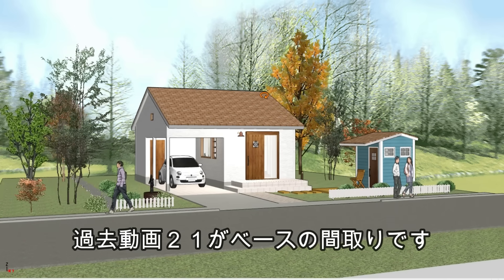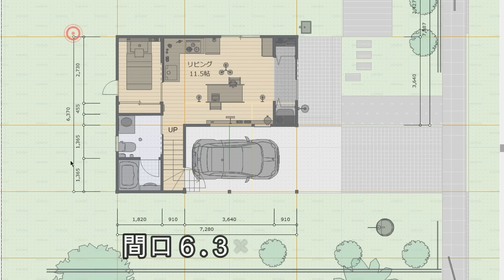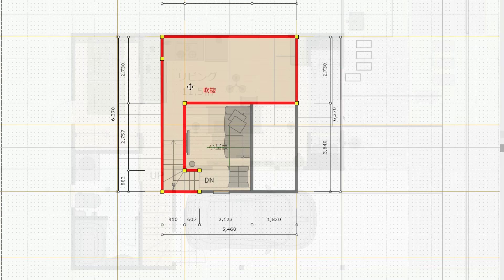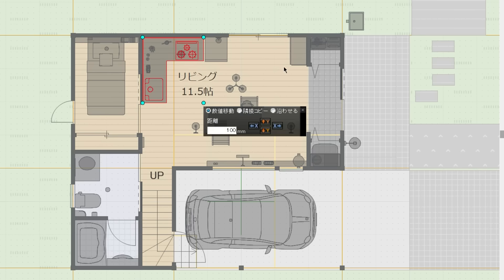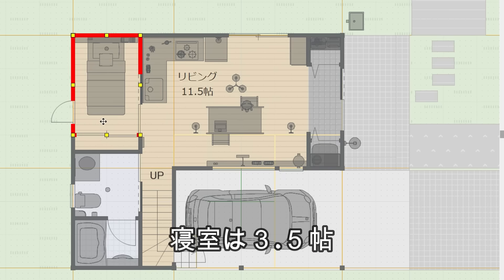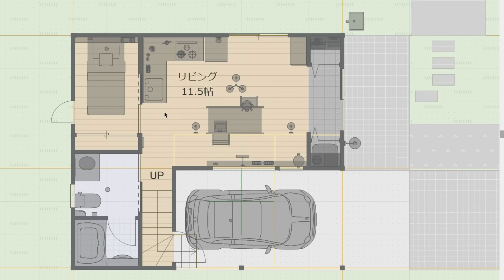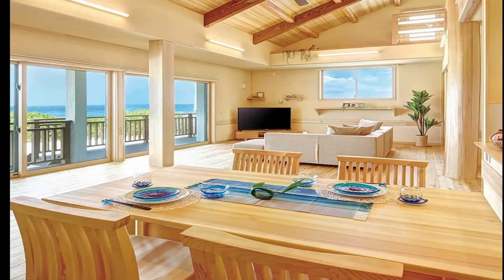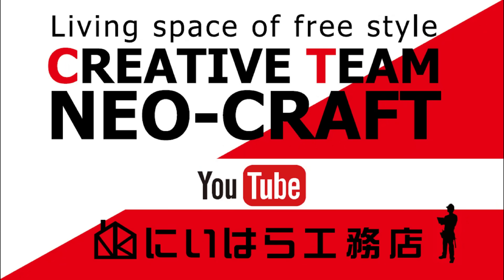【間取り動画㊶】工務店社長が建てたい１１坪の平屋コンパクトハウス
平屋専門S-CRAFTがお送りする間取りの作り方。シンプルで暮らしやすいを１番に考え出来るだけコンパクトを目指してます。
S-CRAFT　ニイハラが今、一番建てたいコンパクトハウスがこちらです！

海沿いモデルハウス来場予約はこちら

腐らない天然木　ウッドデッキ専用サイト